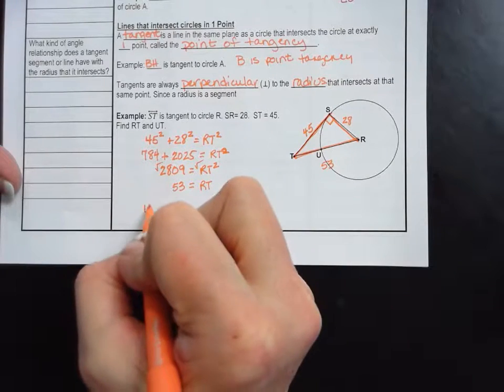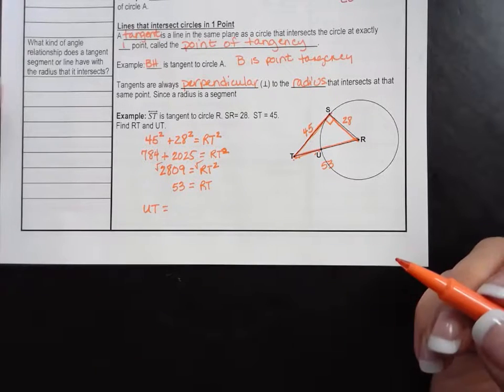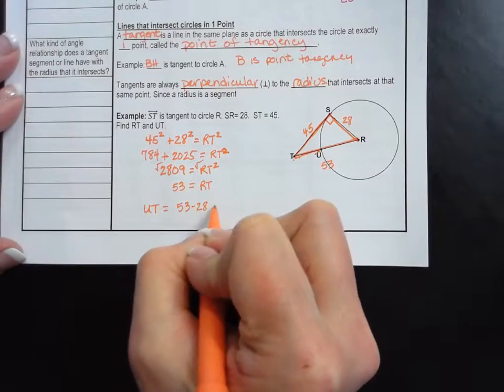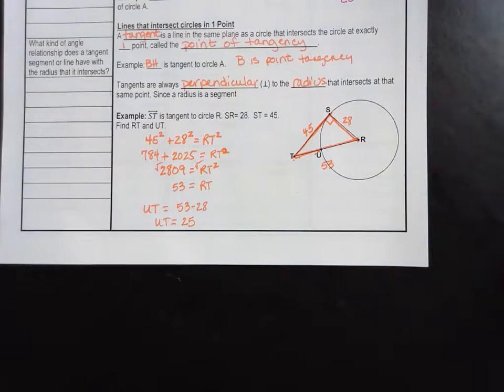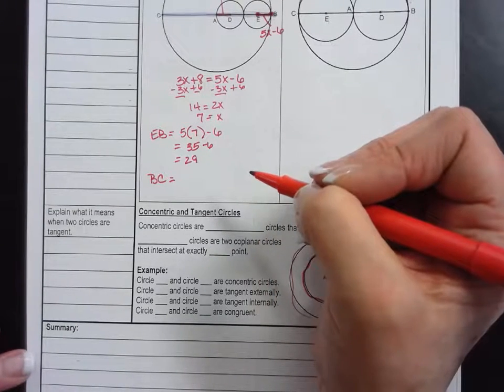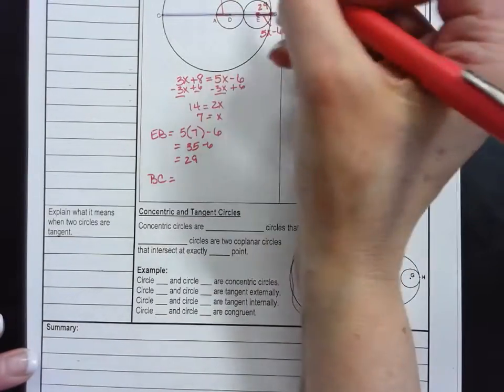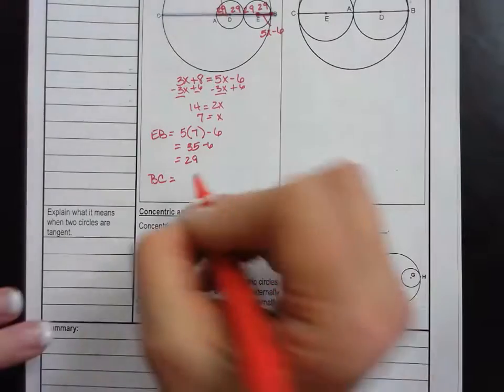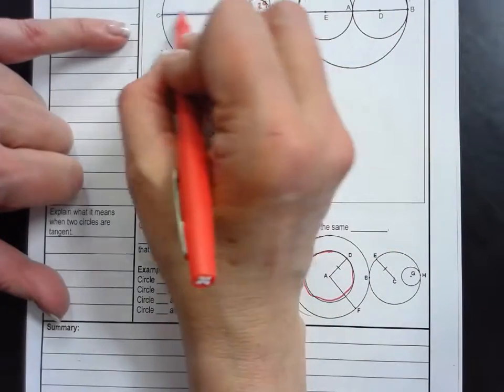LT #9 Notes Video